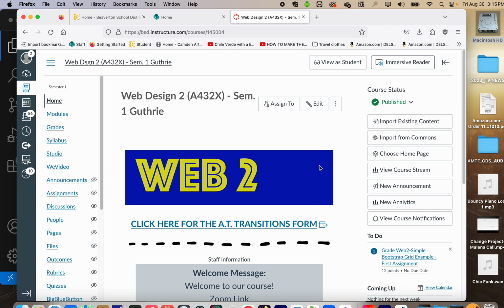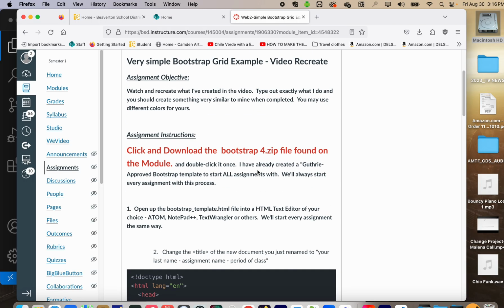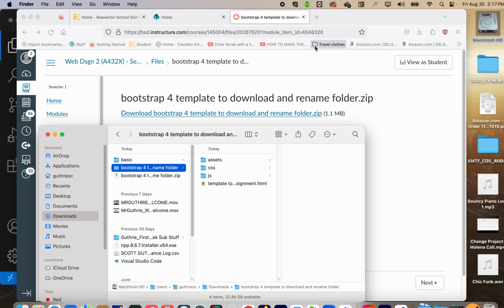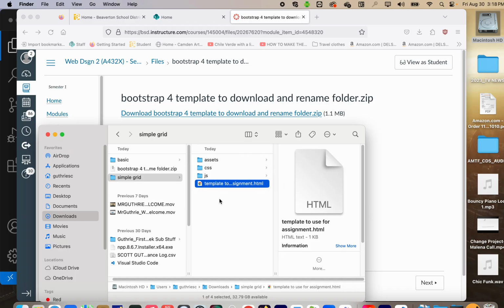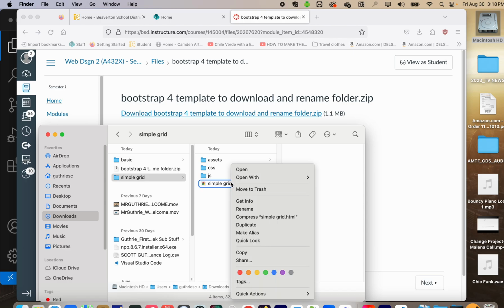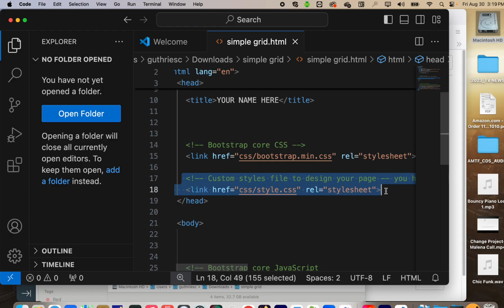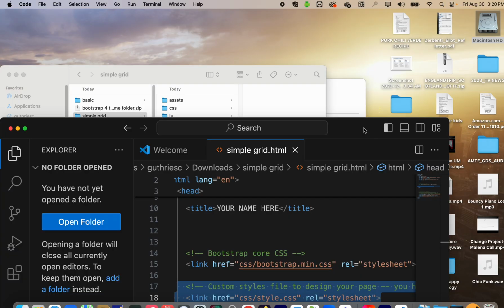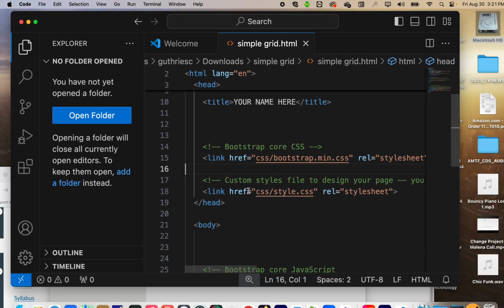WHS - WEB DESIGN 2 - HOW TO START EVERY ASSIGNMENT USING VS CODE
HOW TO START EVERY ASSIGNMENT USING VS CODE IN WEB DESIGN 2 CLASS